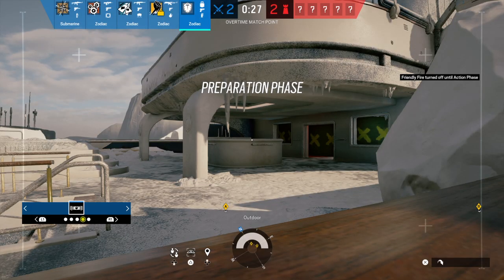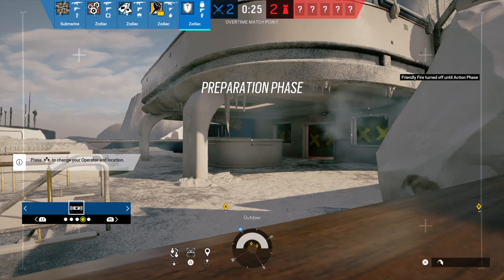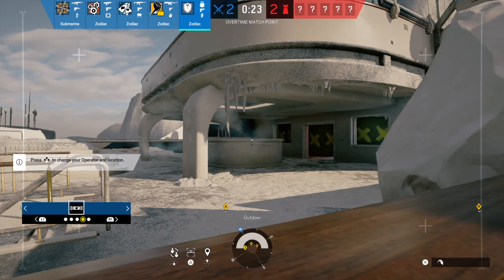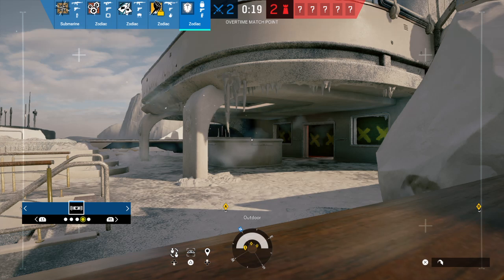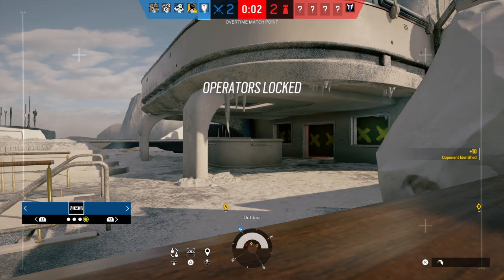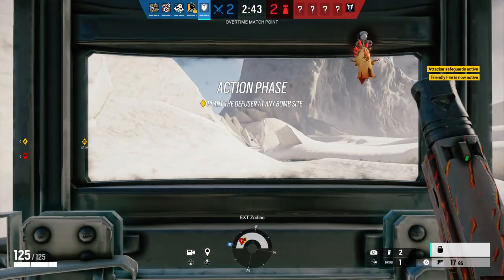Tom Clancy's Rainbow Six® Siege_20240614142416